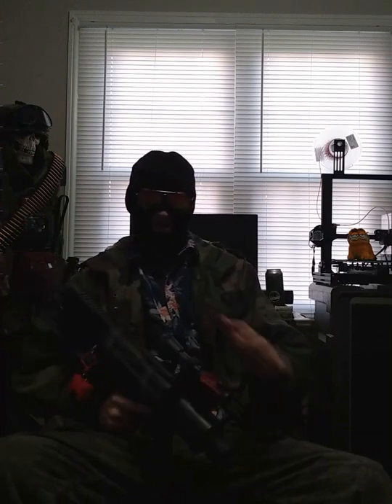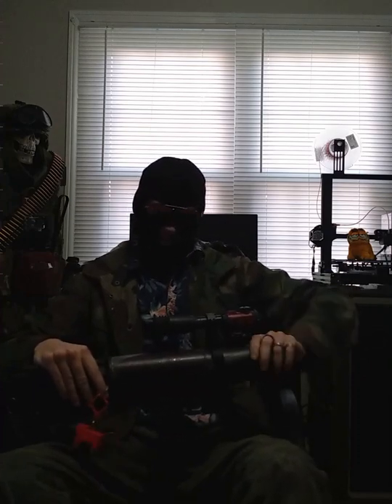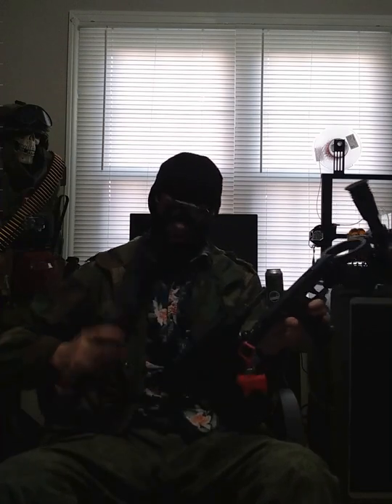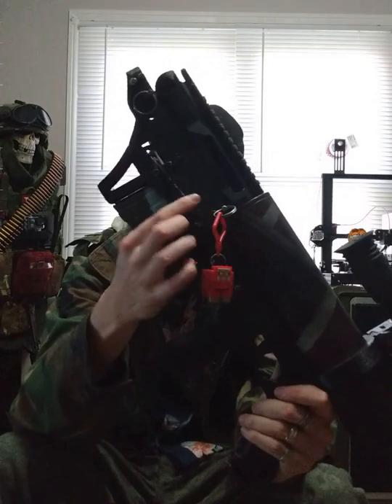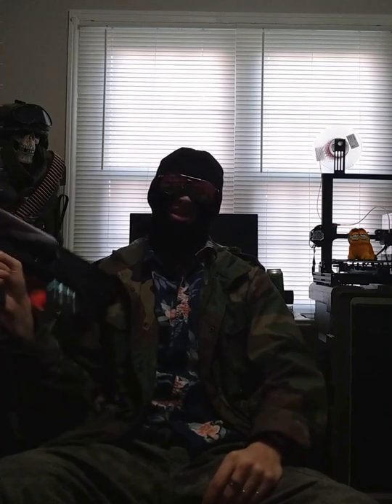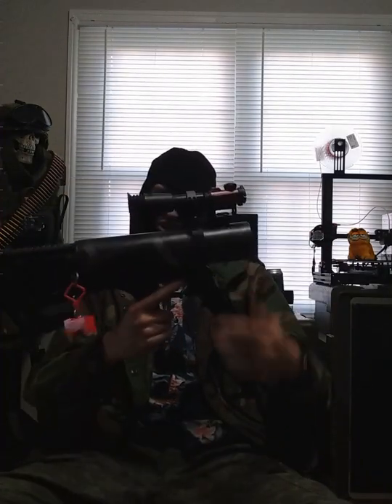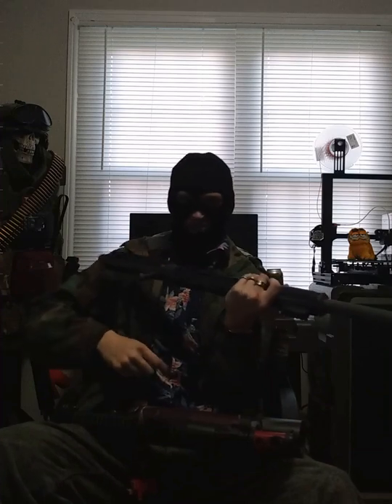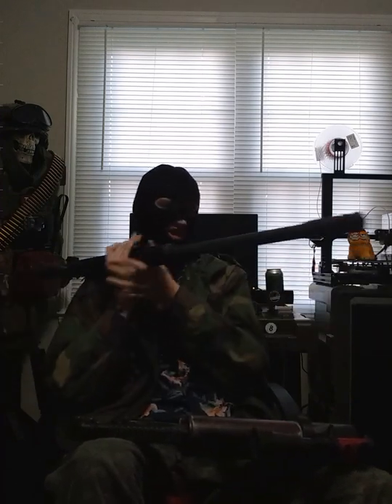SCRUNGLR Can Cannon Dissertation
The absolute state of the world requires I inform you where and how to acquire and assemble this. Venture to my Odysee to find both this video and the upload containing this item.